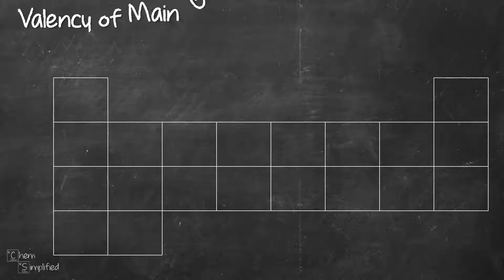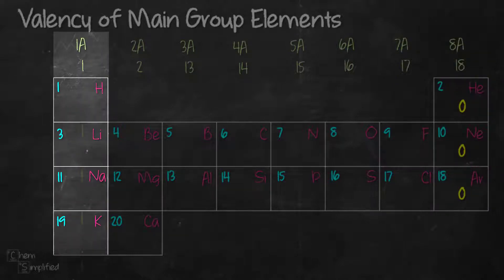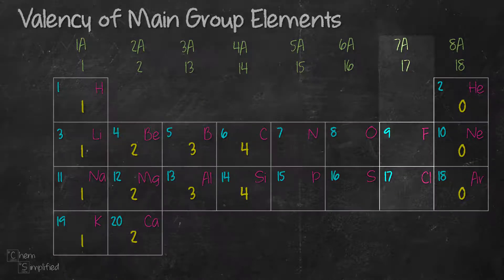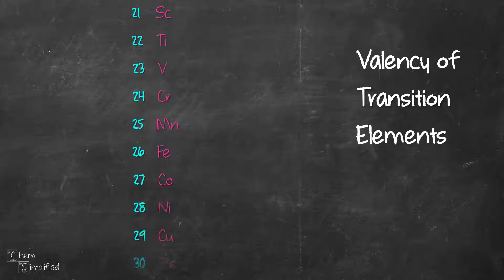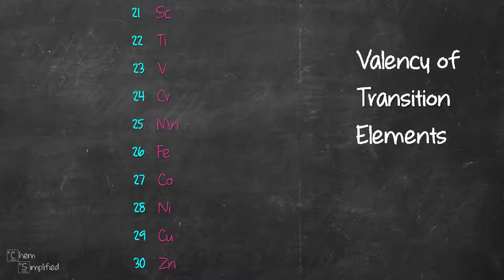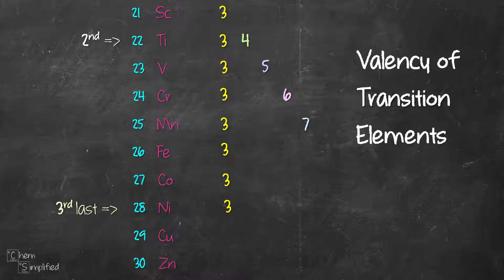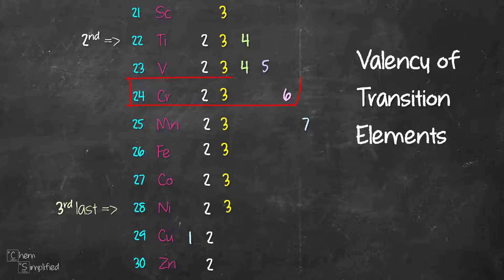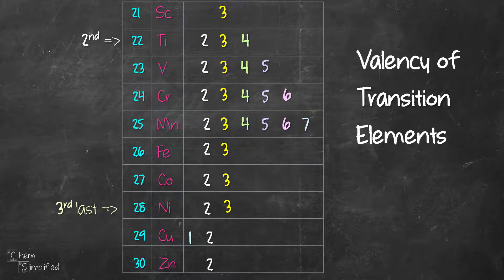Easiest trick to learn Valency of Elements 1 - 30 - Dr K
In less than 2 minutes, you'll remember the valency of elements 1 - 30! We'll use 2 valency tricks - valency for the first 20 elements and valency for elements 21 - 30. The main group elements (first 20 elements) are very easy and straight forward. The transition elements (elements 21 - 30) are not as straightforward as they have multiple valency.

🕑 Here's when you'll find:
0:00 Valency of elements 1 - 20
0:40 Valency of elements 21 - 30
1:42 Hack for polar or nonpolar molecule